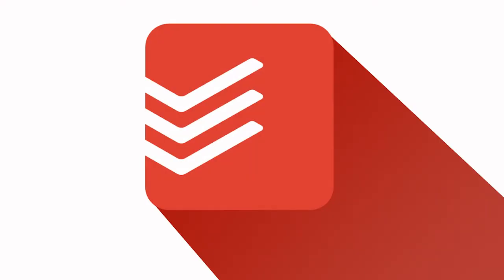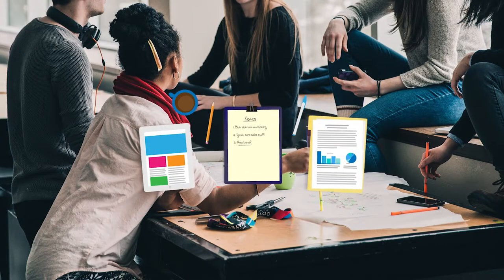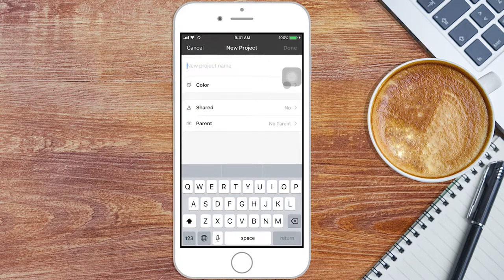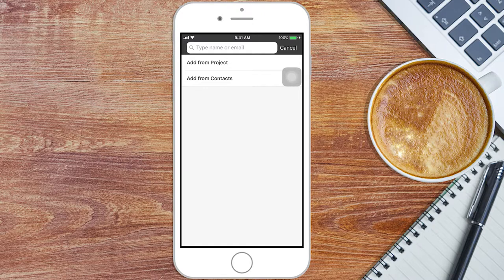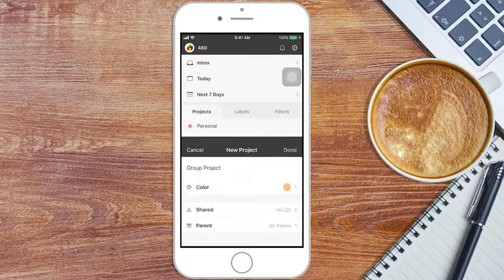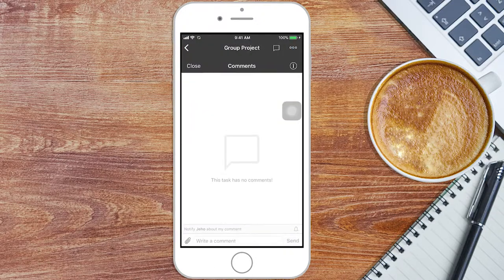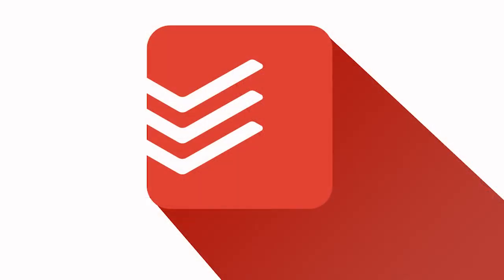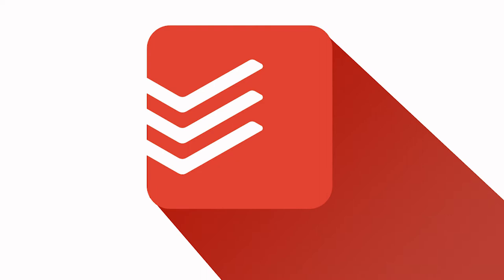Collaborating Projects | TODOIST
This video will show you how to use Todoist and get better productivity by sharing and collaborating group projects